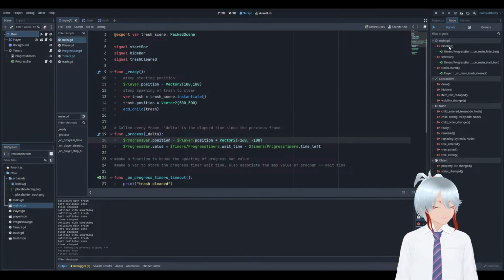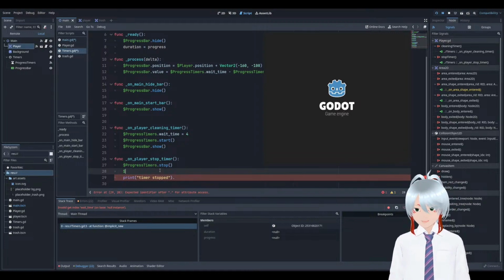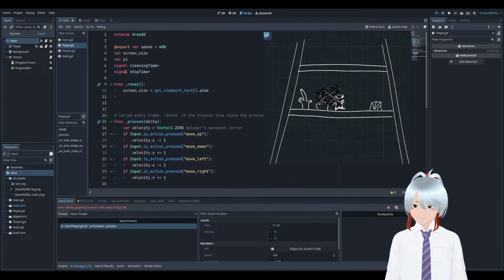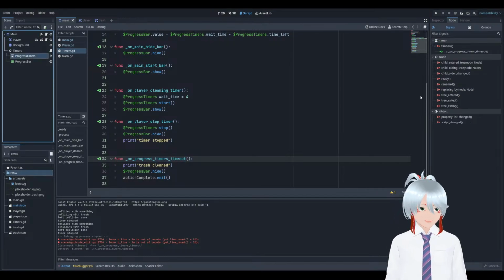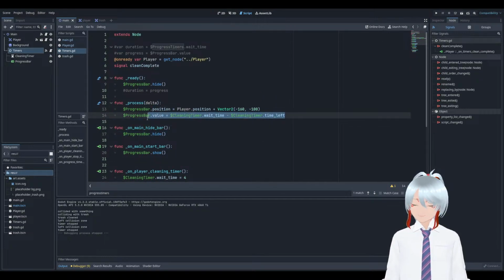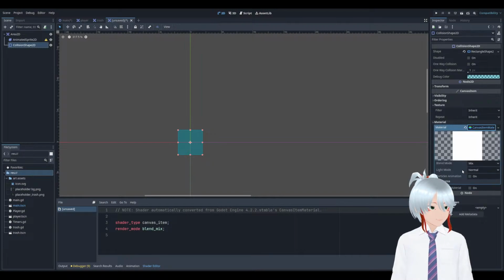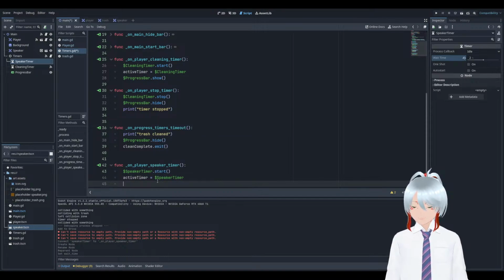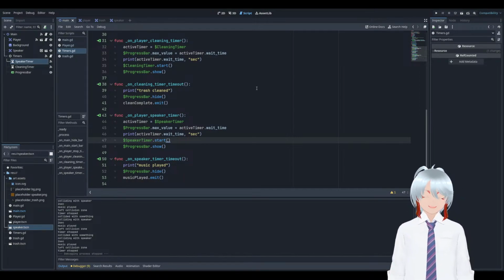Climate Game Jam! Part 2: Progress bars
Mostly quiet stream where I learn how to code a game in Godot